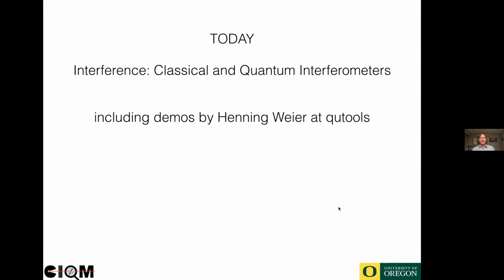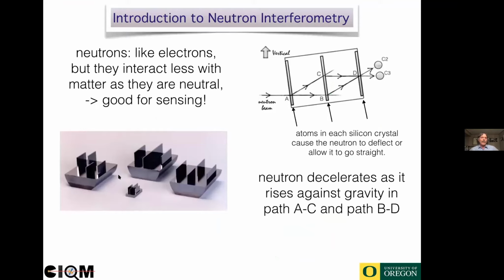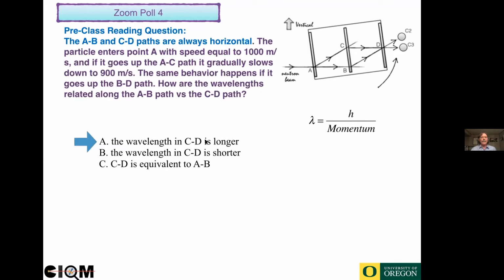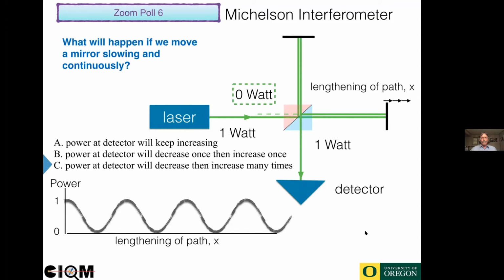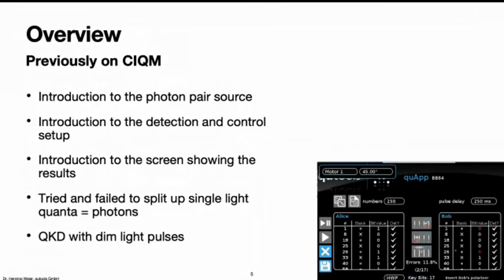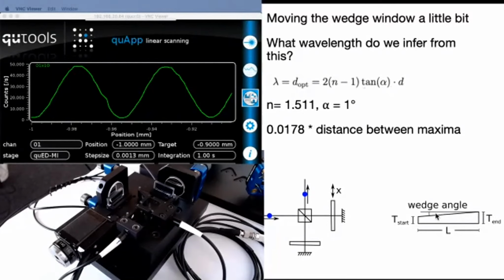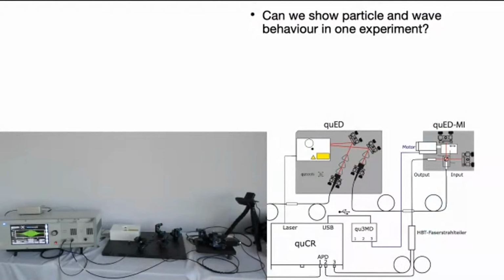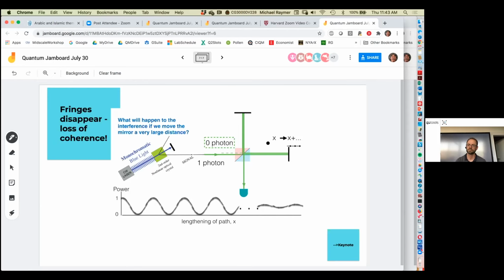Quantum Physics for Everyone: Lecture 8 – Classical and quantum interferometers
0:00 Review
10:44 Neutron interferometer
24:03 Michelson interferometer
43:41 Experimental demonstration of Michelson interferometer with single photons by Henning Weier of the qutools company.
1:16:34 Coherence

DESCRIPTION OF VIDEO SERIES: This video is one of twelve sessions of an informal course presented in Summer 2020 by Michael Raymer, a physics professor at the University of Oregon, for anyone interested in quantum physics as it relates to Quantum Information Science and Quantum Optics (the study of photons). The link to the full set of lectures is:

The course is for those with some familiarity with introductory physics, but not necessarily quantum physics. The math is kept to a bare minimum in order to focus on concepts instead.

The videos are edited to remove segments of less importance, including intervals for those who attended the sessions live to work on problem solving. You may wish to pause the video at those moments to work on the problems yourself. During those problem-solving sessions, I mention Zoom polls, which showed on screen during the live presentations but not in the videos. I used the polls to get real-time feedback from the participants on the questions and answers. All the questions and answers are shown on the slides.

*NSF grant DMR 1231319
** NSF grant ERC 1941583